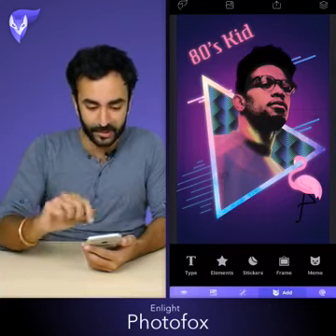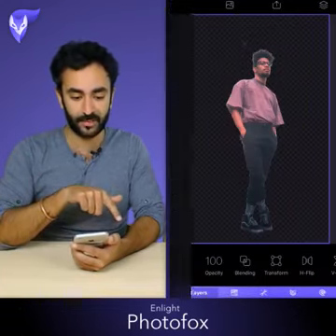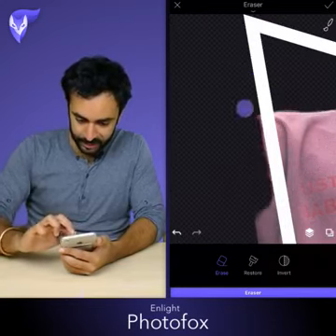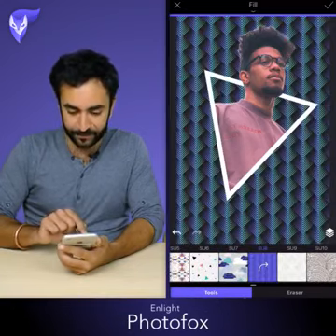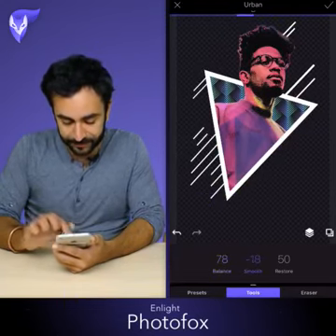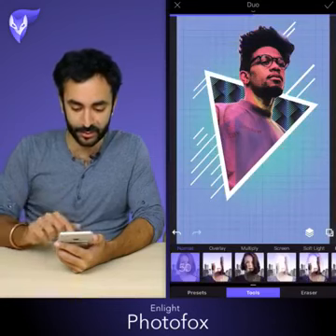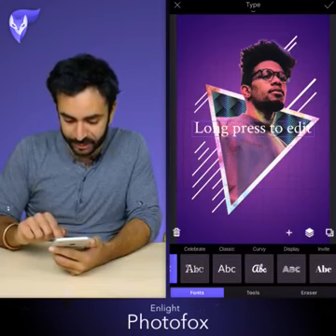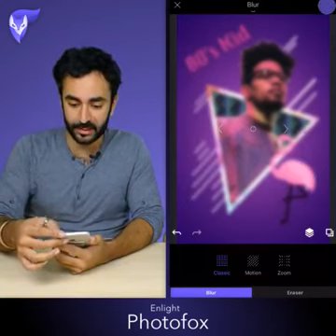Photofox Live! January 25th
Dude! We’re getting amped up for this week’s LIVE — are you!?

We’ll be teaching you how to create a totally radical 80’s themed collage. Get your questions ready - we’ll be answering them 👌🏻